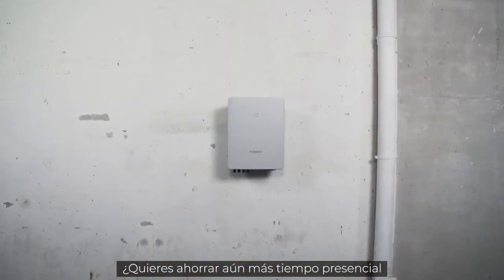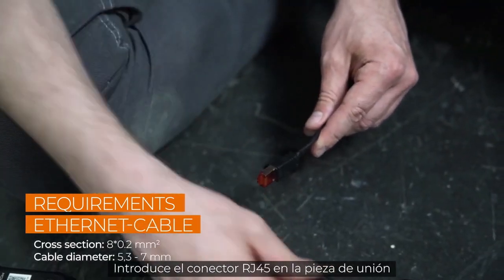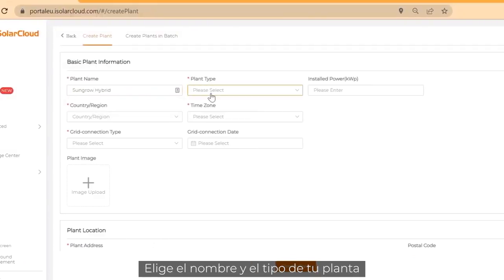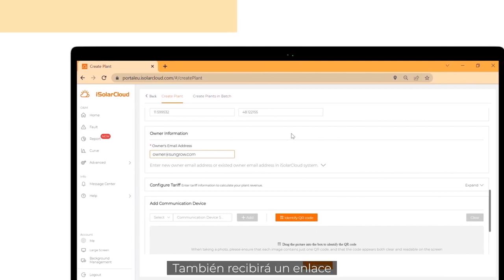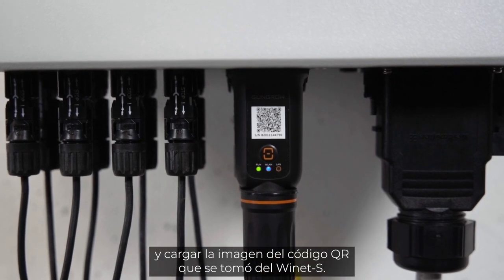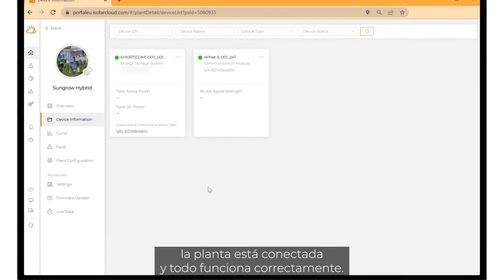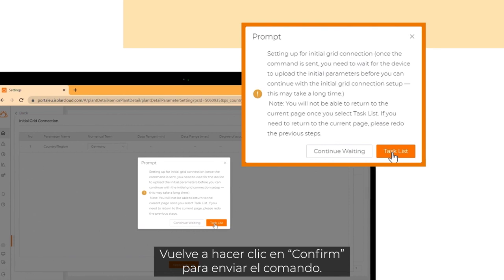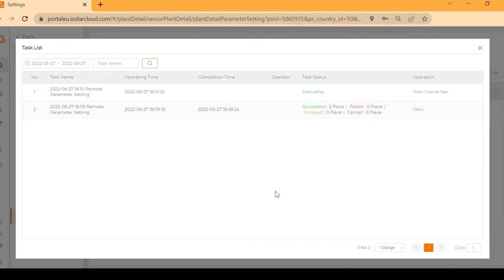Sungrow, te enseñamos la puesta en marcha in situ y finalizar en remoto - Vico Export Solar Energy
Sungrow presenta su nuevo iSolarCloud Commissioning 2.0: La puesta en marcha que se adapta a tus necesidades. Vea en este vídeo cómo puede iniciar el proceso de puesta en marcha in situ y finalizarlo de forma remota. No se requiere iSolarCloud App cuando se utiliza la conexión ETH. Vico Export Solar Energy distribuidor oficial de Sungrow en España